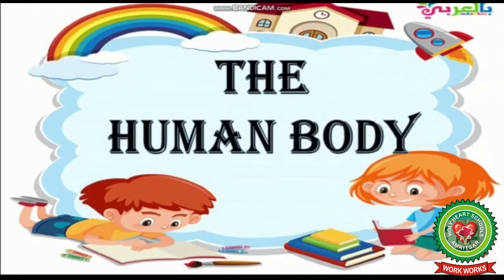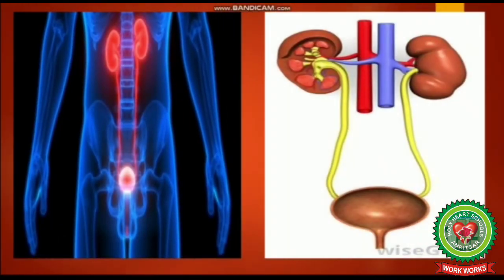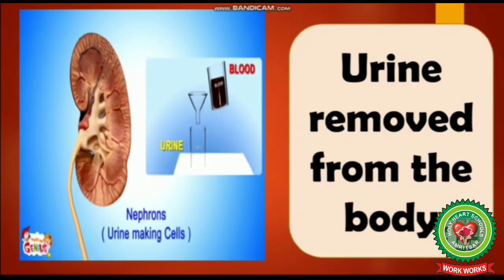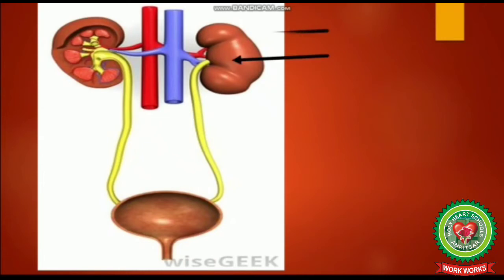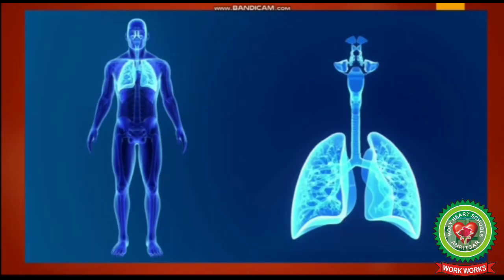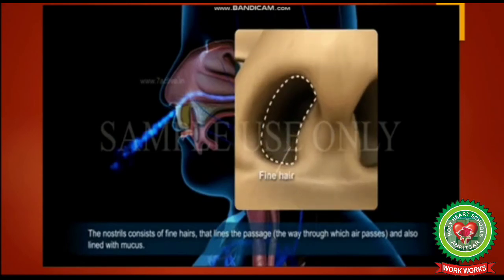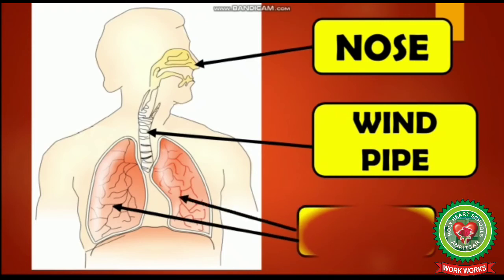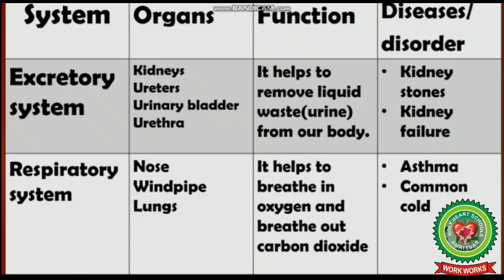The human body| ( part 4)| Class 3 |Science| Holy Heart Schools